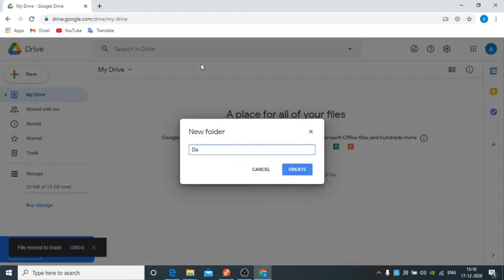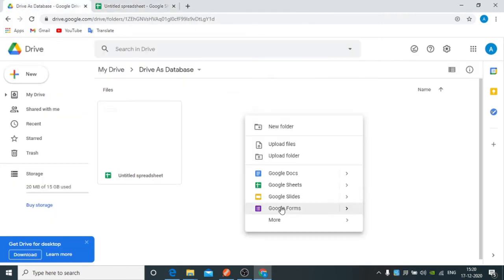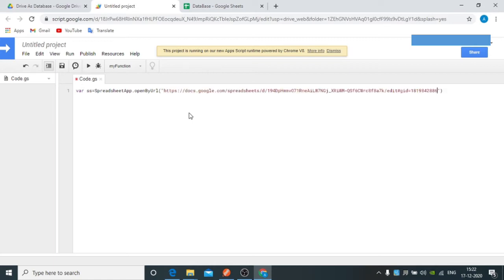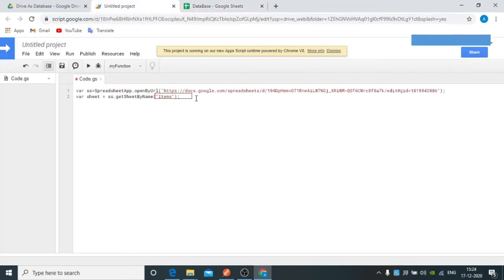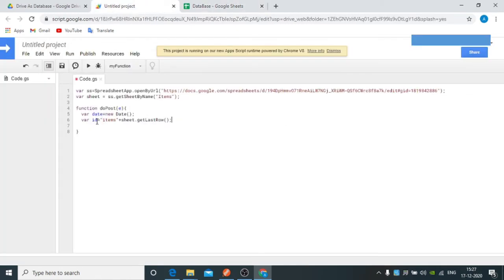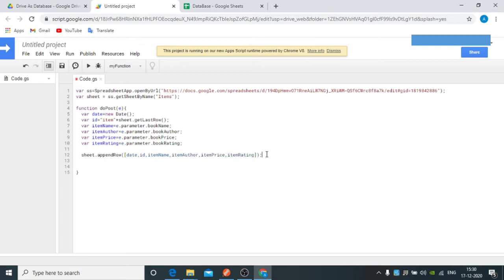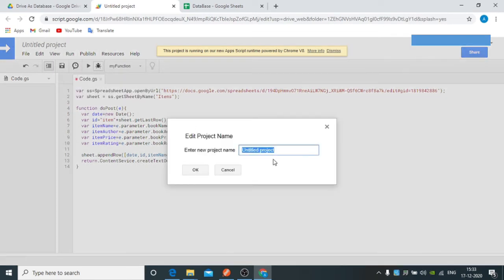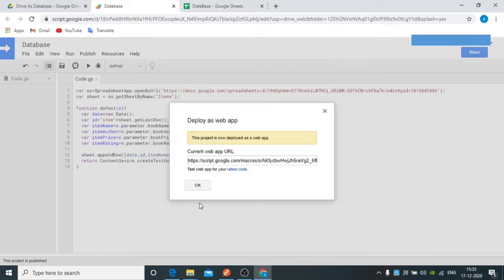Google Drive(Google Sheet) as Real Time Database as Firebase| Android Studio Project| Kotlin||part-5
In this video, I have shown you how you can use your google sheet as a database. You can write in google sheet from your Android Project,
and you also can read from this sheet in your application. And where you need JSON data you can get it from your google drive.
This also not make any issue in publish your app in playStore

video8- code for receive the sending data in our app and display the data
 will be uploaded in 10/1/2021 to 11/1/2021

source code:
 after video8 code will be given also